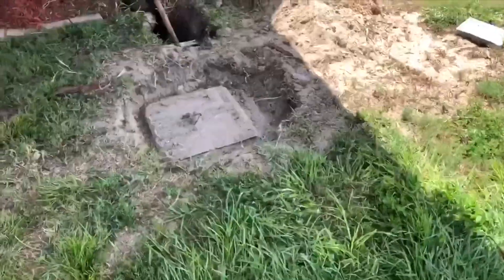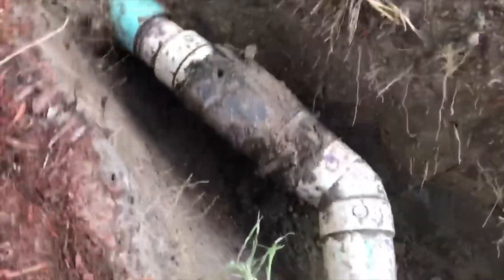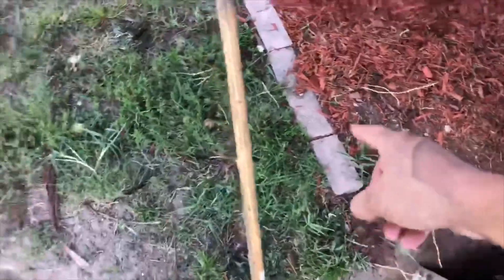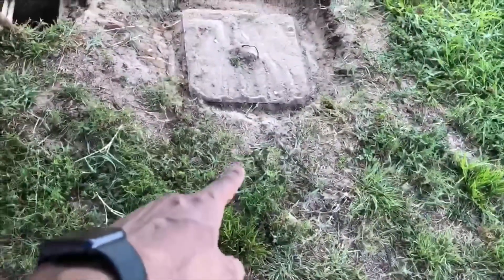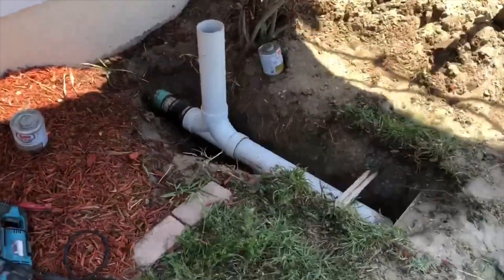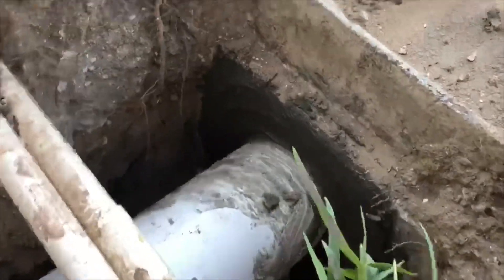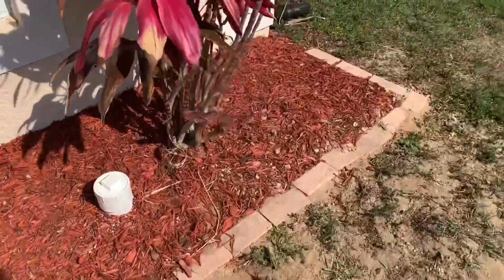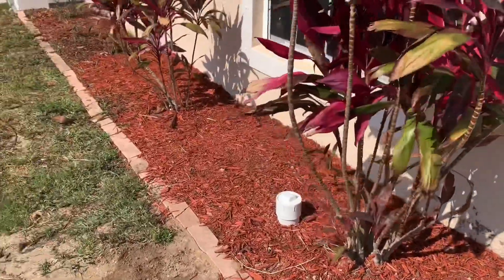Rerouting a Sewer Pipe - Septic Tank Repair - Drain Line Clogged - Ultra Plumbing & Drain Cleaning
This customer’s sewer line was backing up every few weeks.

We determined that there were several issues but the biggest issue was the sewer pipe practically made a U turn to enter the septic tank.

After determining the problem we rerouted the system directly straight out of the house and into the tank and resolved their issue for good.

This situation really only had one solution but sometimes drain products may work for your particular drain issue.

You can find a large selection of drain products on Amazon at:

We receive commission from the Amazon Associates program when purchases are made after using our links.

We appreciate you watching and taking the time to read this far. Thanks for supporting our channel!